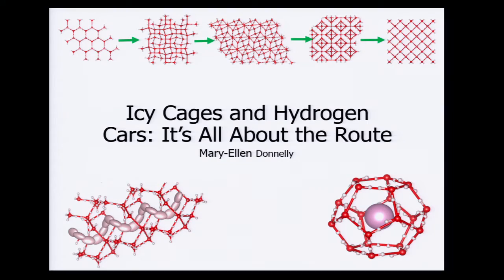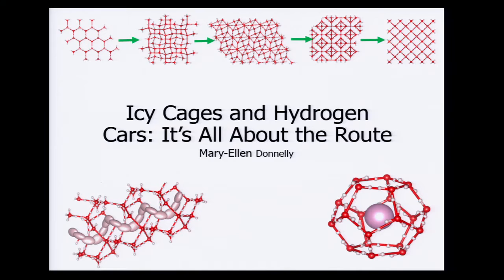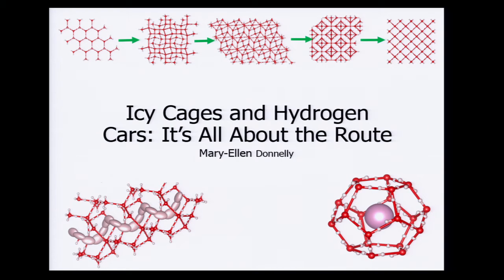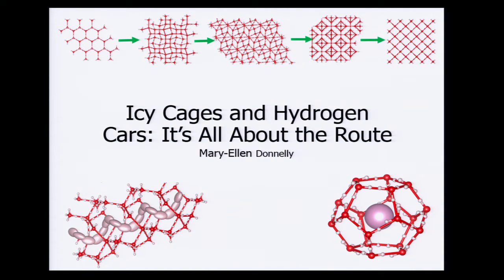Mary Ellen Donnelly's Three Minute Thesis - Icy Cages and Hydrogen Cars: It’s All About the Route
Mary Ellen Donnelly is from the School of Physics and Astronomy and presented her 3 Minute Thesis talk entitled ‘Icy Cages and Hydrogen Cars: It’s All About the Route’.